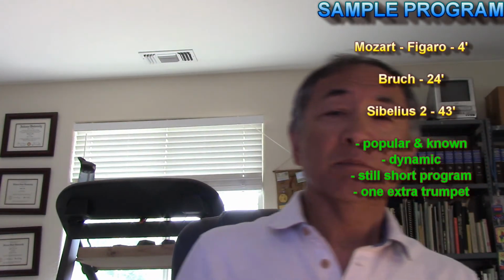Midweek Maestro message presents "How to Plan a Symphony Program - Part 2" with Darryl One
Ever wonder why the pieces on a symphony program are chosen?  Why that overture or that soloist or that combination of pieces?  In this is Midweek Maestro Message #8 on "How to Plan a Symphony Program - Part 2", Victoria Symphony Orchestra Music Director walks you thru the reasons why pieces are chosen and then goes thru the process and creates a sample program.

The "Midweek Maestro Message" (M3) is a video series featuring VSO Music Director Darryl One talking about music, conducting, and even a few non-musical topics every Wednesday. "VSO Viral Videos" (V3) is a Covid-era-every-Monday weekly video series especially for VSO fans by VSO musicians to maintain contact with the community, offering words of encouragement, and a classical music "fix" until we can return to the stage again.  In addition to V3, the VSO offers another Covid-era video series, "Solo Shorts" (S2) which is an occasional series featuring a personal message and a brief solo performance by guest soloists who have appeared with the VSO.